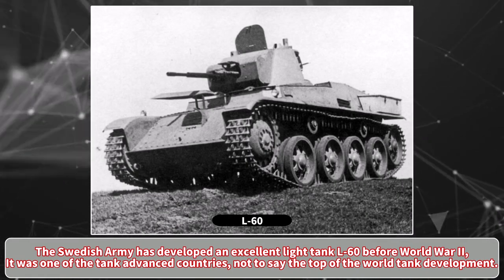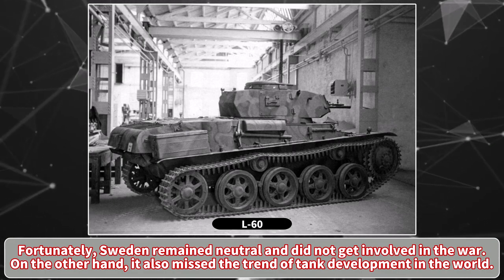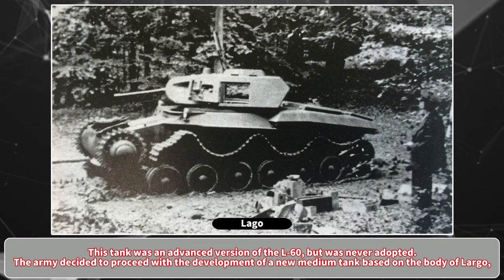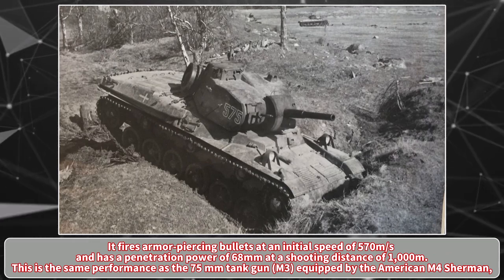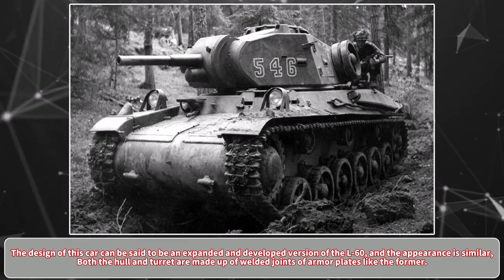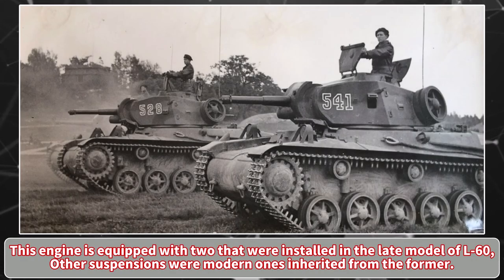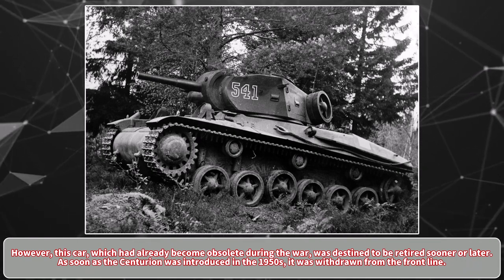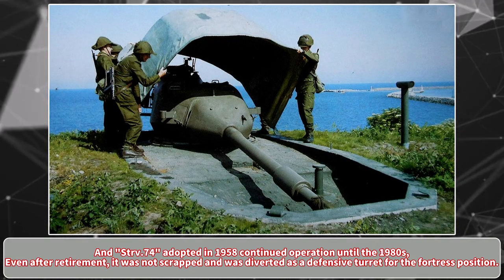【3 minutes weapon commentary】 Strv./m42 ~Challenge to Great Powers~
tank weapon description#slowly

This time, I explained about the Swedish Army medium tank Strv.m/42.

★Click here for descriptions of the weapons that appear★
・ L-60 ~The best light tank~

  • 3 Minute Weapon Commentary #133 L-60...
・Strv.74 ~Even if my appearance changes...~

• 3 Minute Weapon Commentary #114 Strv.